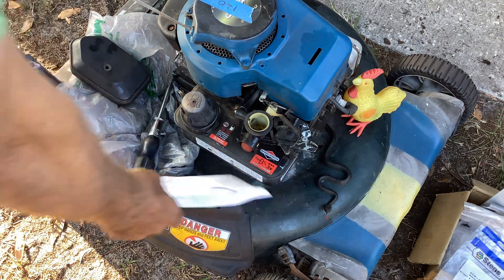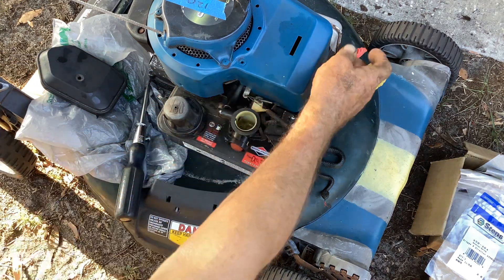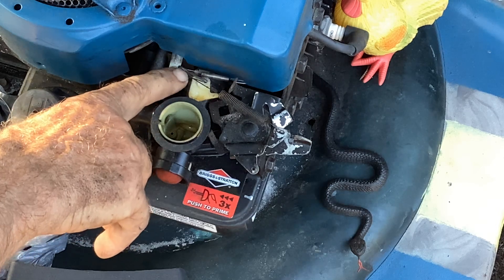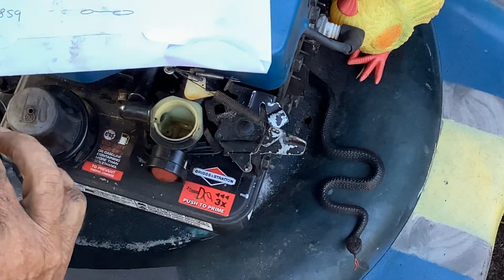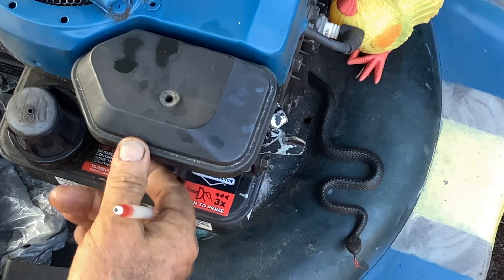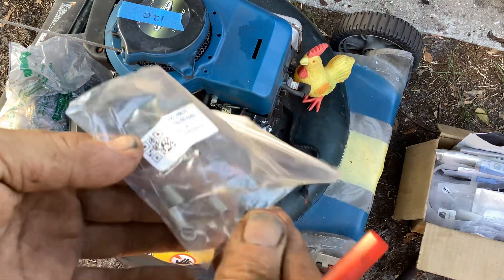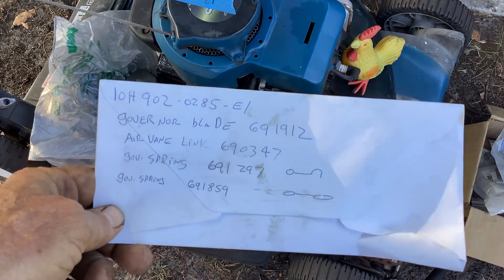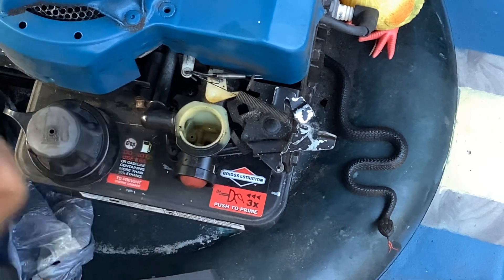2003 Briggs and Stratton 4.5 HP Lawn Mower Engine Governor Spring Placement and Routing.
2003 4.5 HP Briggs and Stratton  engine # 10H902-0285-E1
parts list.
Governor Blade ( plastic ) 691912
Air Vane link 690347
Gov. spring 691297
Governed Idle Spring ( the smaller One)   691859